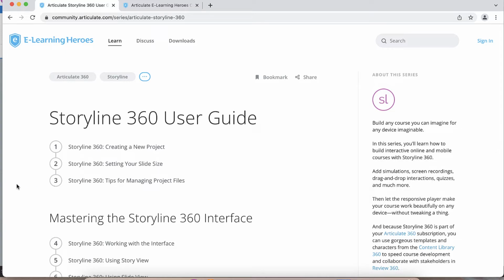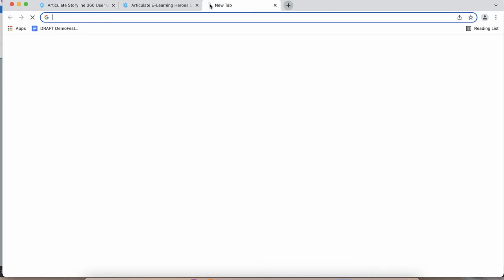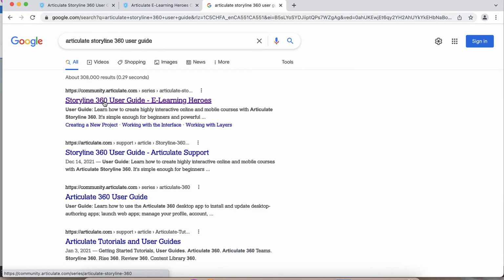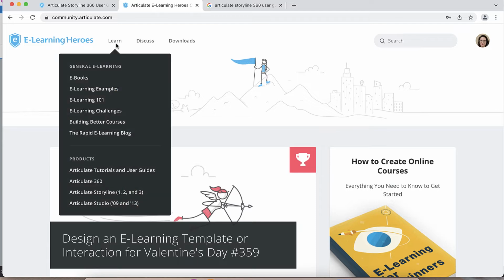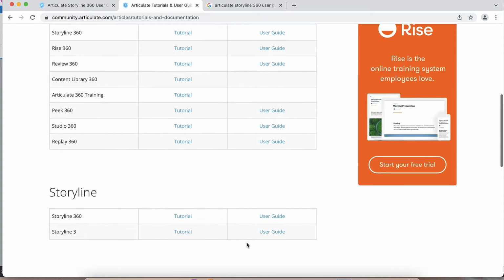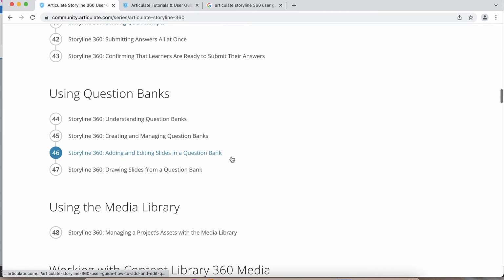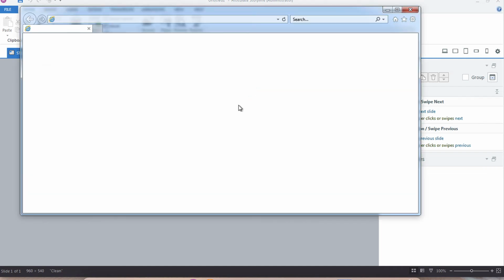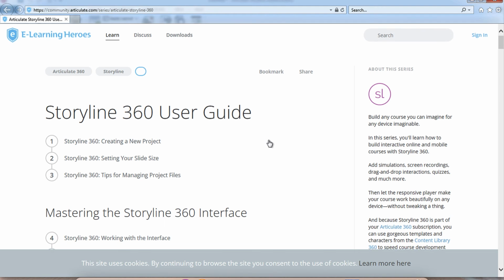Locating the Articulate Storyline 360 User Guide Three Ways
In this screencast, I'm sharing three ways of locating the Articulate Storyline 360 User Guide (and one way is so much faster than the others!).